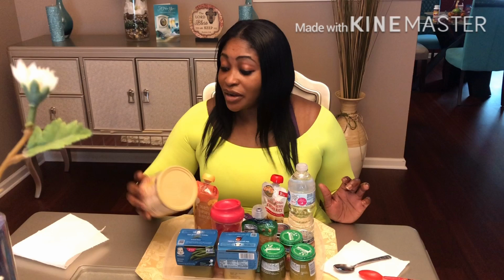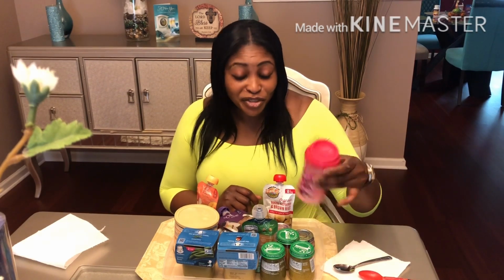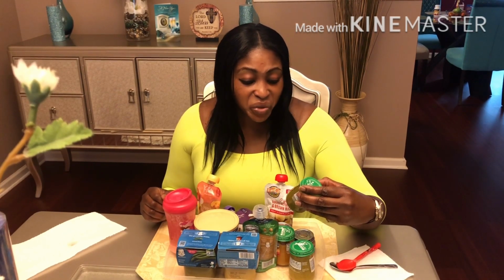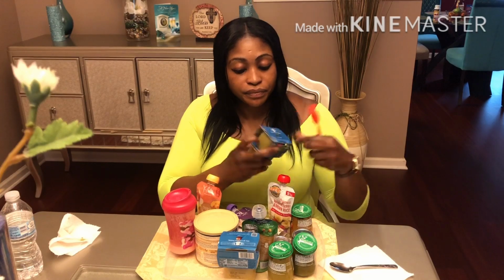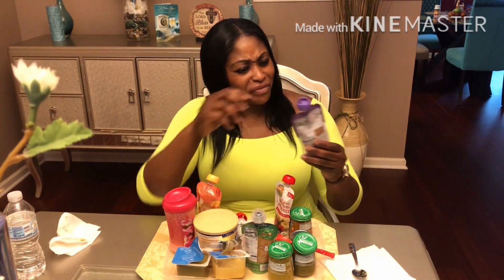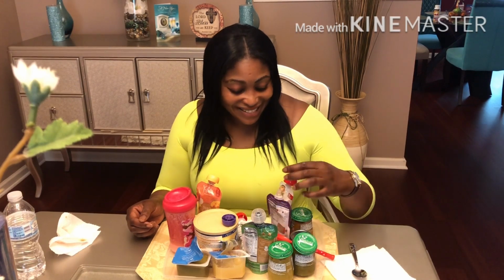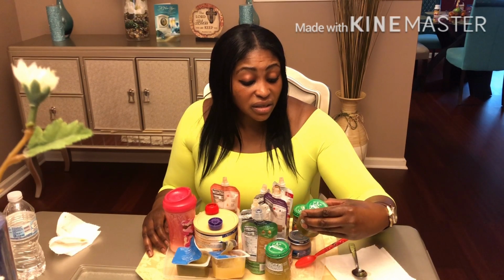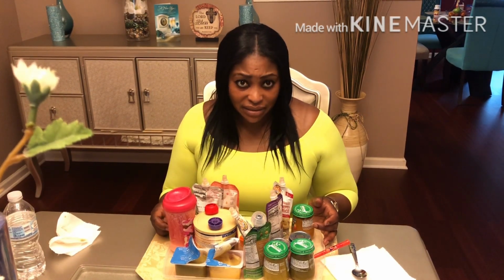Ultimate Baby Food Taste Test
Taste test baby food , taste test baby food
max3live